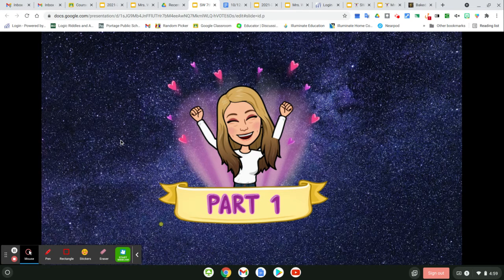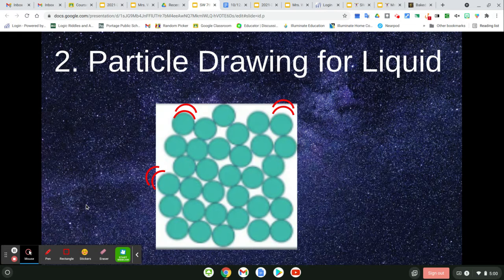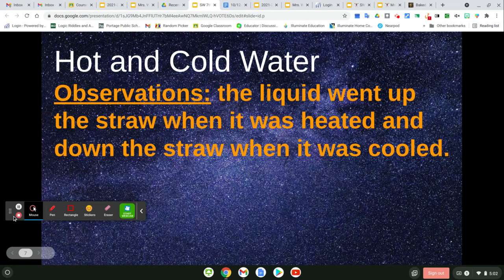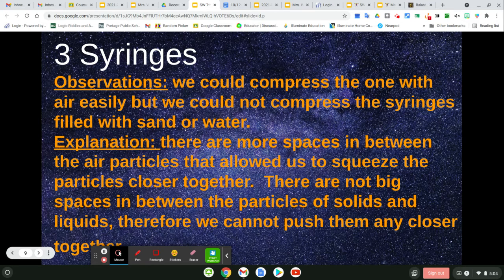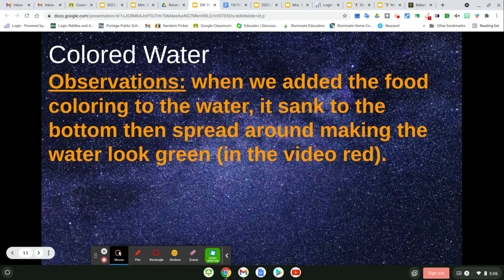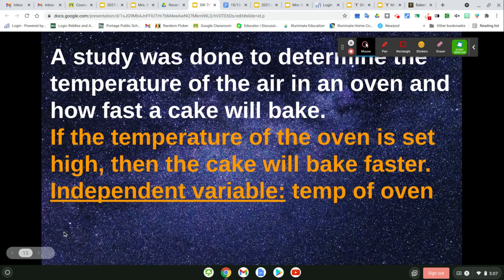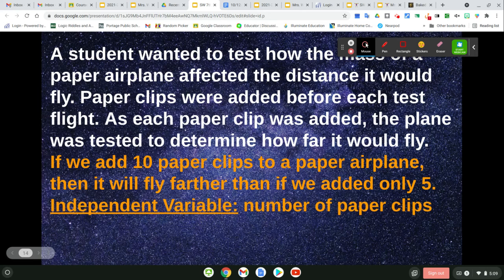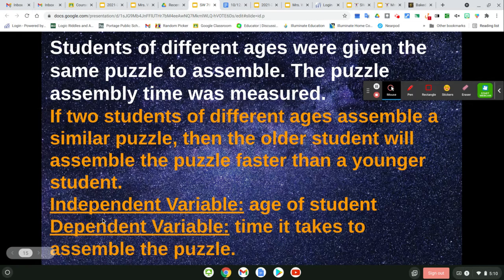7th Grade Unit, Lessons 1-5 Study Guide Review